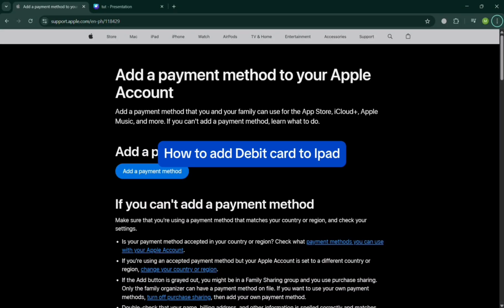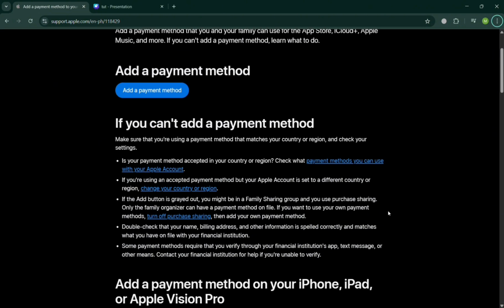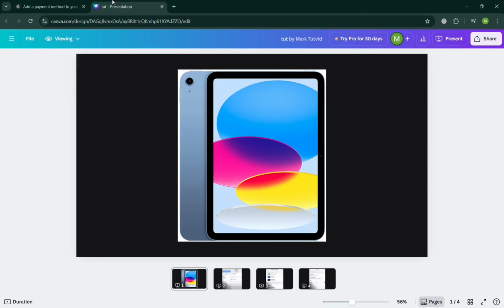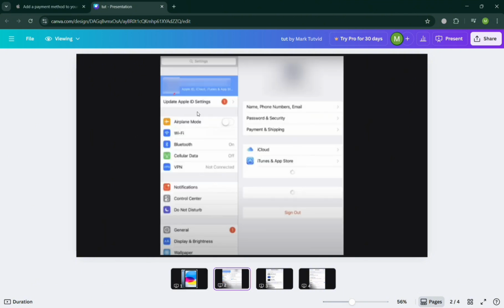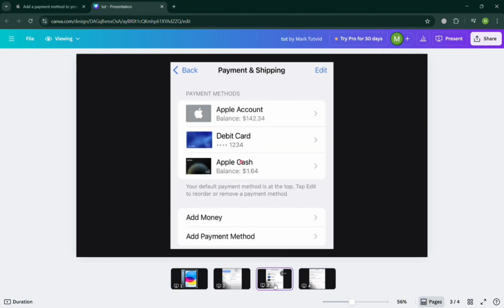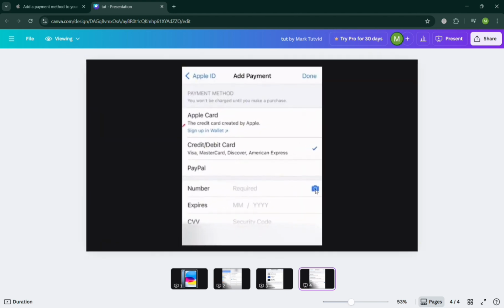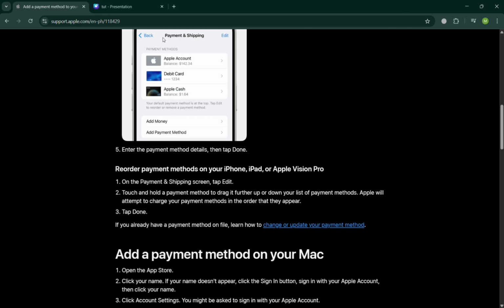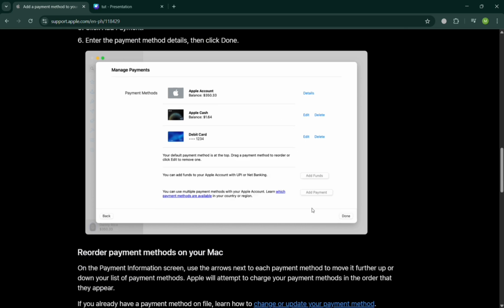HOW TO ADD DEBIT CARD TO IPAD 2025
In this quick tutorial, learn how to add a debit card to your iPad in 2025 to make App Store purchases, pay for subscriptions, and more. Follow this step-by-step guide to update your Apple ID payment method easily.